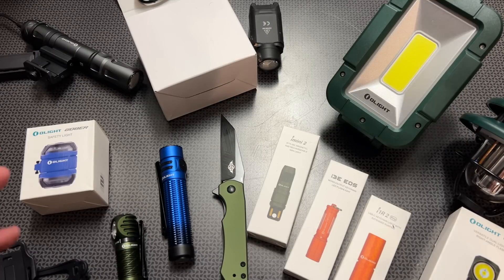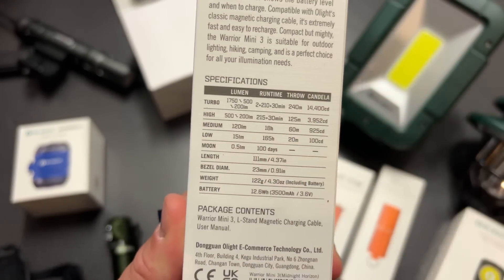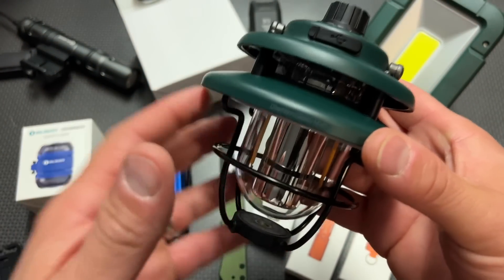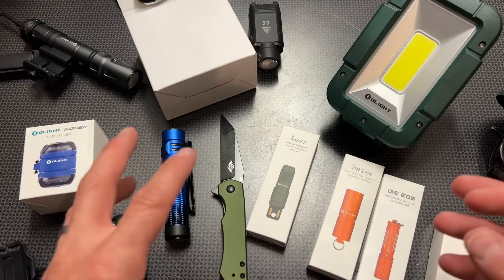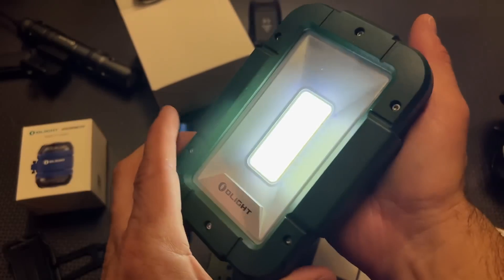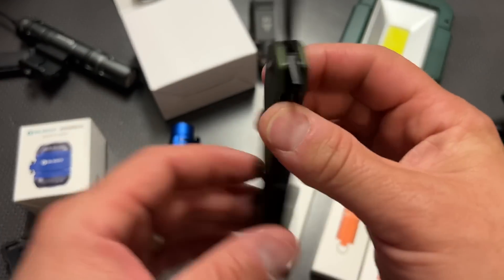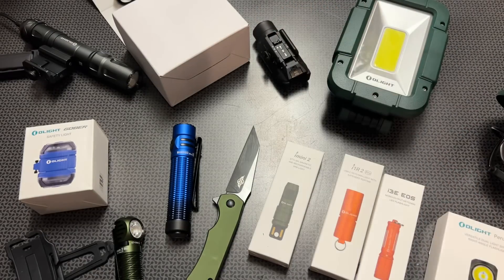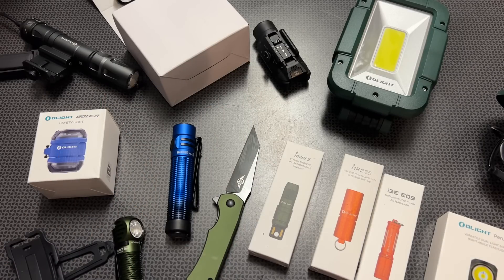Olight Summer Sale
704 Gear YouTube

704 Gear Facebook

704 Tactical Instagram

Rumble